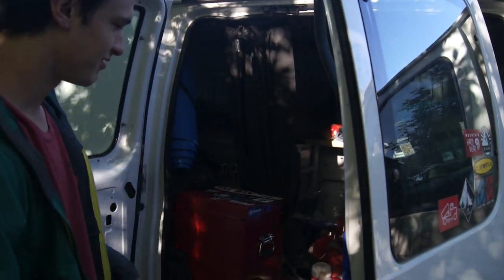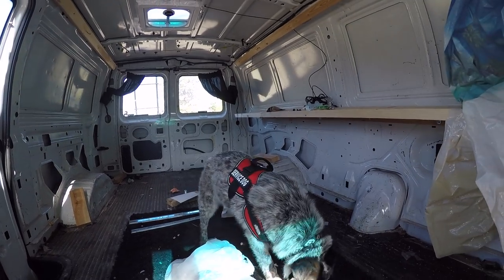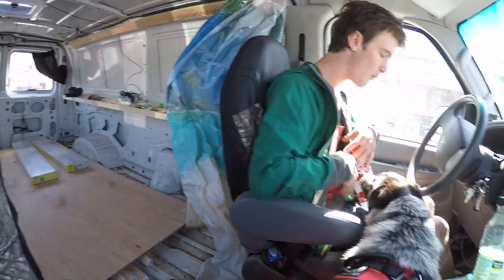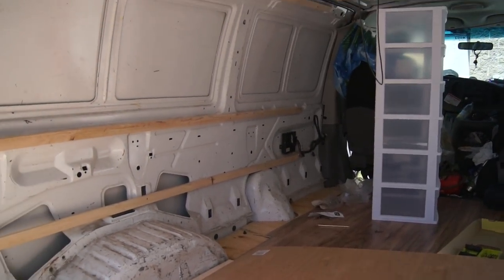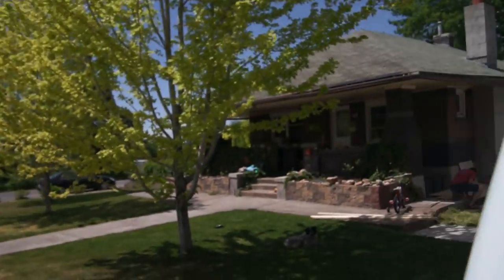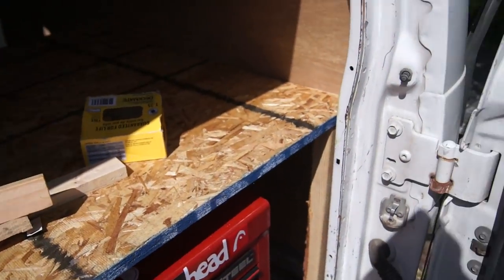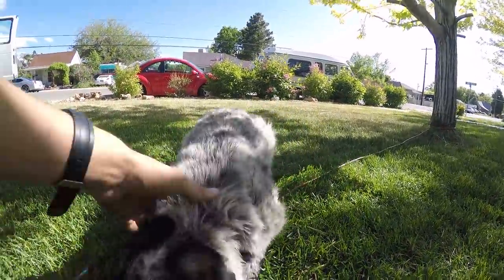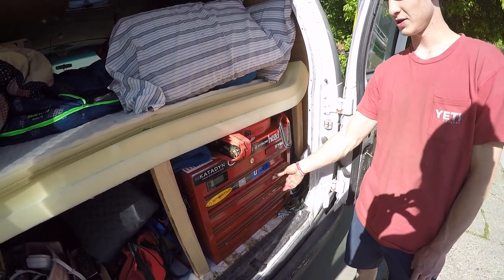Building a Practical Camper Van in a Day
One of the hardest parts about living in a camper van is keeping it clean!
I would love to help someone build a campervan again and this time pay for it as a gift, want to help?
If storage is not deliberately thought about during the building process you can run into some serious problems down the road.
Got to help out Austin build a better campervan the other day. Neither of us had a lot of time o r money so this is what we ended up with! Built a practical campervan for Austin to continue to live in for less than $150 and in about 6 hours.

If you want to see what Austin and his dog Junko is up to with their van you can see it on their instagram @adventures_with_austin

It needs a bit more work to be the perfect campervan but the rest of the work can all be during nights at walmart. Some trim and decorations to help cover up the seams and possibly some paint on the wall or drawings.